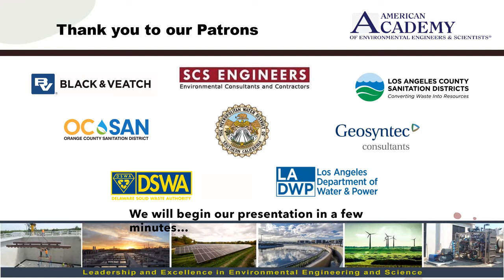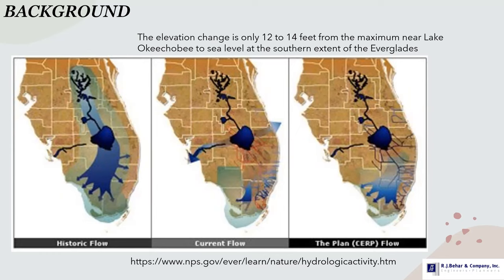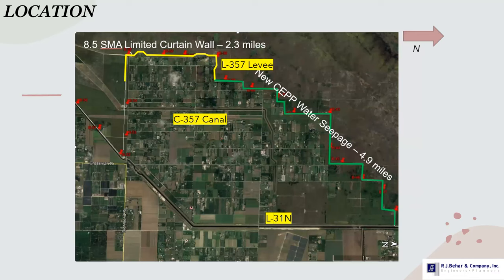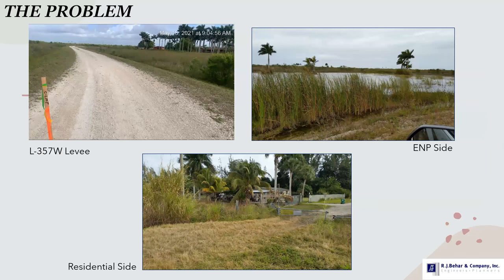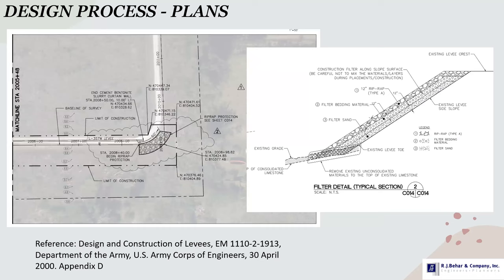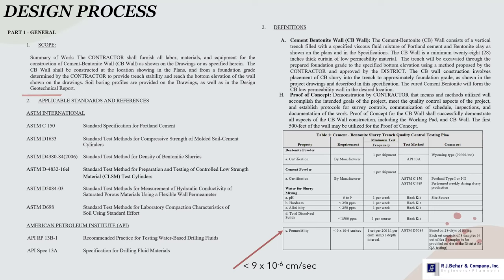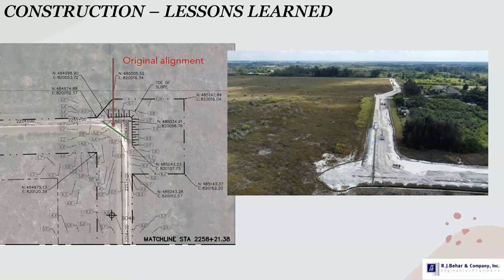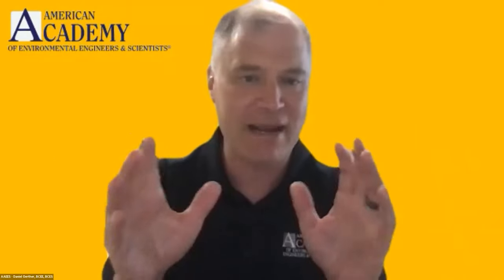8.5 Square Mile Area (SMA) Limited Curtain Wall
Webinar Summary

The 8.5 SMA Limited Curtain Wall (8.5 SMA) is part of the modification of the Central and Southern Florida (C&SF) Project for Modified Water Deliveries (MWD) into Everglades National Park (ENP) authorized by Section 104 of the Everglades National Park and Expansion Act of 1989 (Public Law 101‐229) as amended by the Consolidated Appropriations Resolution, 2003 (Public Law 108‐7), and South Florida Water Management District (SFWMD) is the project sponsor. The 8.5 SMA area is comprised of low‐density urban and agricultural landscapes. It is surrounded by levees and is adjacent to ENP on its western and northern borders and is adjacent to more intensively developed urban lands to its east. This area receives significant amounts of groundwater seepage from ENP, particularly during wet periods and there have been several projects and features constructed since 2000 to manage water levels within this location and surrounding areas as well as land acquisition.

Despite the previous efforts, the 8.5 SMA area still flooded for several months due to its proximity to the ENP, low topography, and lack of drainage.  The intent of the project was to efficiently manage seepage to control groundwater flow and levee seepage, leaving the ENP and Water Conservation Area 3B (WCA-3B), while maintaining an appropriate amount of groundwater flow to minimize impacts to Miami-Dade County’s West Wellfield and appropriate levels of freshwater flows to Biscayne Bay.

Seminar Scope: The webinar intends to present the multidisciplinary approach to the design and construction of a seepage barrier between the 8.5 SMA and the ENP.  The project received the 2023 Distinguished Engineering Project Achievement Award by The Engineer’s Council and the 2023 Honor Award in Environmental Sustainability by the American Academy of Environmental Engineers and Scientists.

Mr. Vazquez has more than 38 years of civil engineering experience including the preparation of stormwater master plans, drainage studies, and street improvements. He is author and co-author of several technical reports on water resources studies, hydrologic-hydraulic modeling, and bridge hydraulic/scours analyses for presentation and publications. He was coauthor of the Florida Department of Transportation Exfiltration Design Drainage Handbook and is also a member of the Florida Greenbook Drainage Subcommittee. Currently, he is a licensed Professional Engineer registered in Virginia, Michigan, Puerto Rico, and Florida. He is also a Professional Hydrologist (PH) and a Board Certified Environmental Engineer (BCEE) specializing in water supply and waste water.  At RJ Behar & Company, Inc., he manages the Water Resources and Environmental Department.

Webinar Format

This will be an interactive session with "live chat" capability. The session is open to environmental engineering and science professionals across all sectors and career stages. Our objective is to offer special insights on leading edge solutions for graduate and undergraduate students as well as early to mid-career environmental professionals who are considering specialty certification.

AAEES Board Certified Individuals: Attend this event and earn 1.5 PDHs towards your PDH requirements for maintaining your specialty certification.